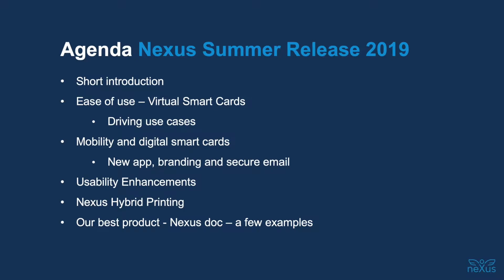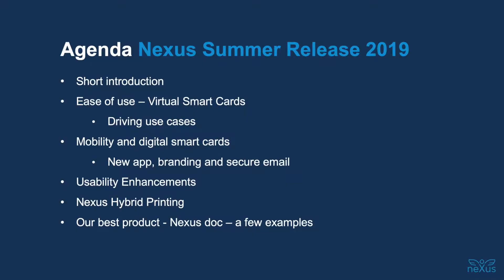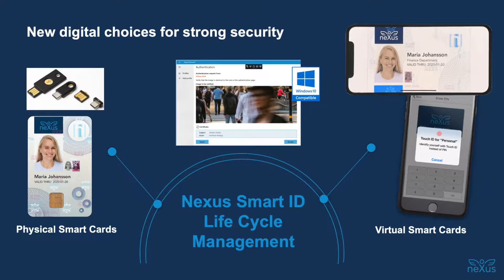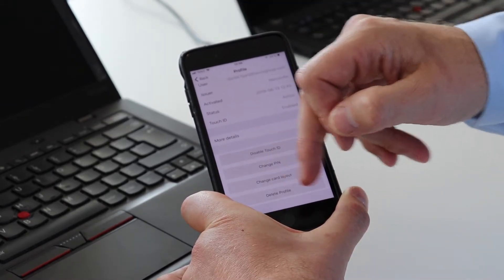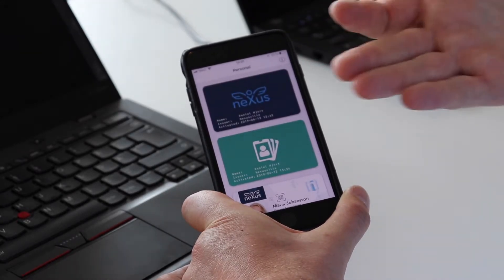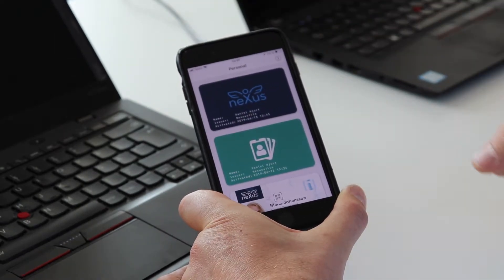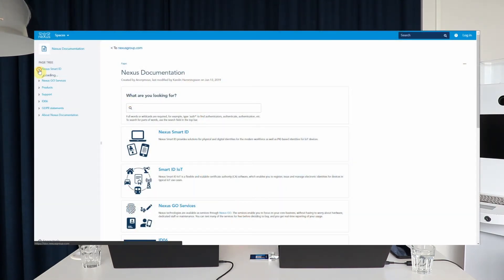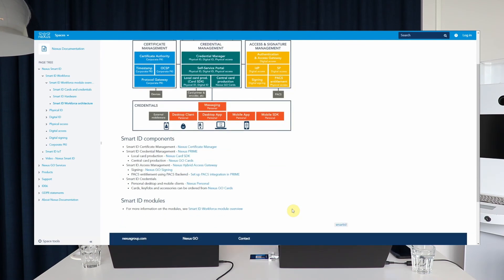Nexus Smart ID Summer 2019 Release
In this Smart ID Summer release video we will go through below:
00:06 - Introduction
01:49 - Ease of use - Virtual Smart Cards and Digital Smart Cards on mobile
03:23 - Nexus Personal brief introduction and news
05:01 - Nexus Personal Mobile, look and feel of the new app and dynamic branding
07:39 - Nexus Personal Mobile issuance
09:24 - S/MIME certificate provisioning with Nexus Personal Mobile
10:54 - Nexus Personal Desktop App - News and roadmap
12:58 - Usability enhancements - Image cropping in User self-service portal
14:16 - Hybrid Printing through Cards as a Service
15:10 - Out best product - Nexus Doc - a few examples